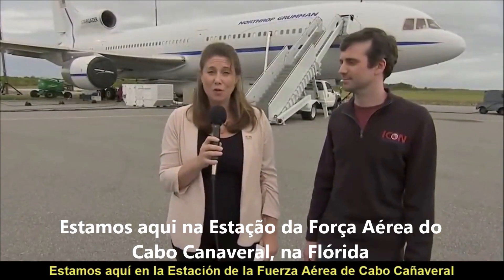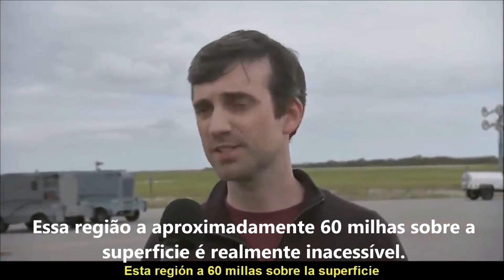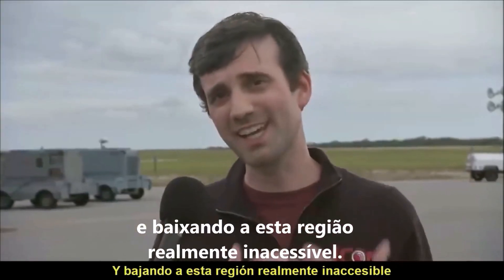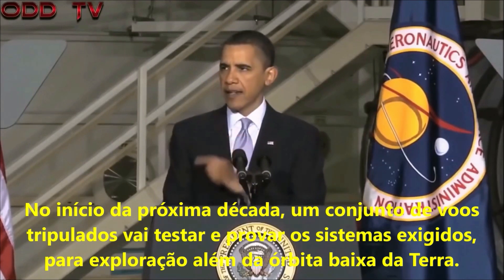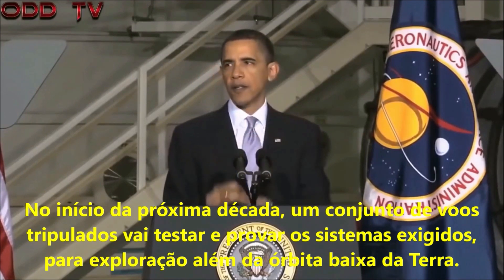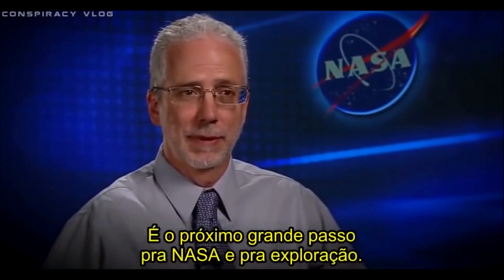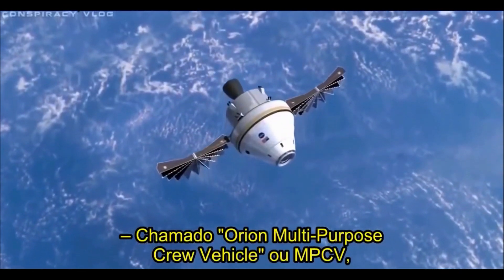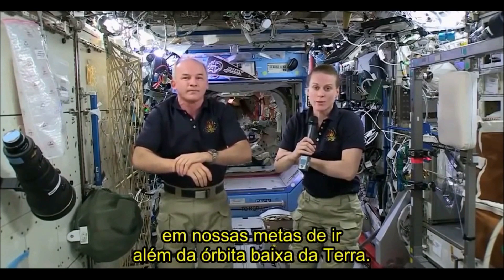06 vezes em que a NASA confirmou que não podem ir além da “baixa órbita” da Terra!